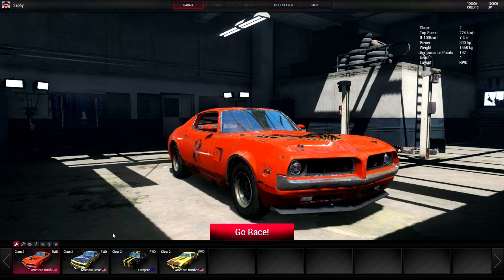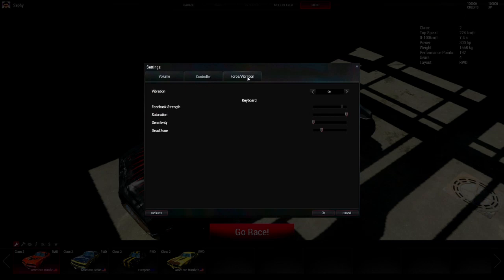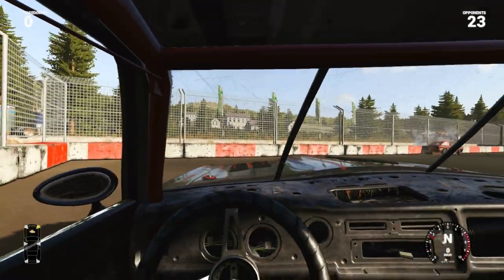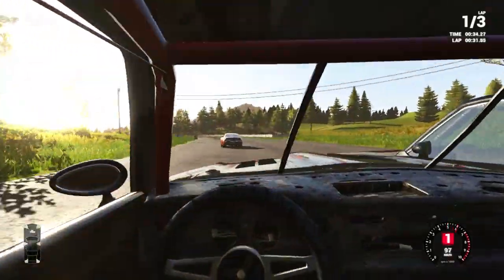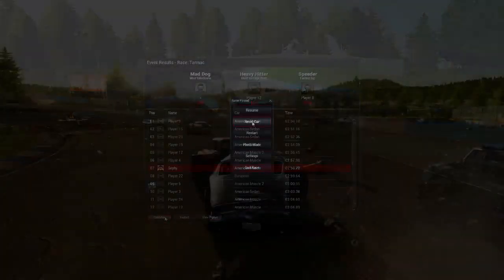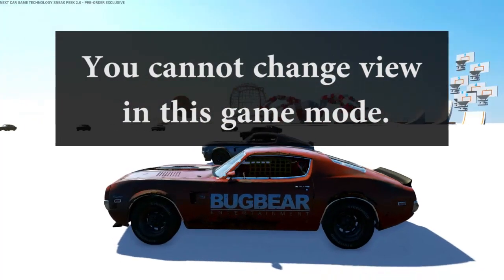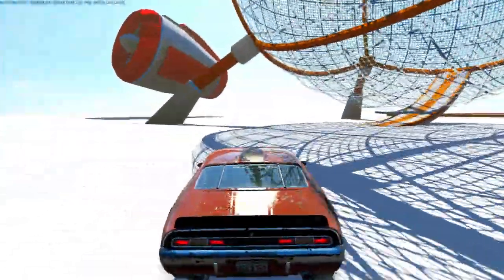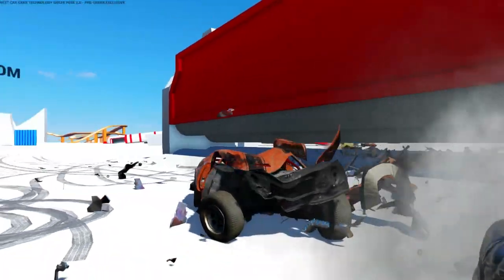Next Car Game Wreckfest | Current Build Review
Taking a little more in-depth look at Next Car Game. The graphics and physics are pretty good, and it has some nice features including a decent photo mode and a great replay mode. There are still some things that need to be worked out but so far it's a really solid title. It can be purchased from the developer's website or on Steam. I hope this video helps if you were thinking about purchasing the game. :)

Outro:
Song: Crimson Fly
Artist: Huma-Huma